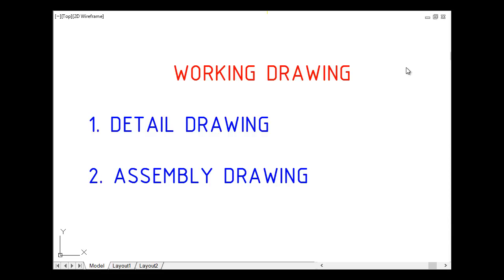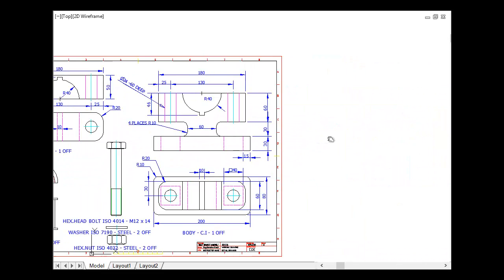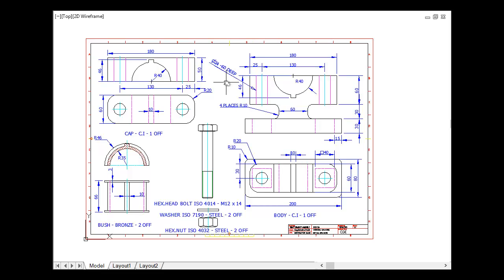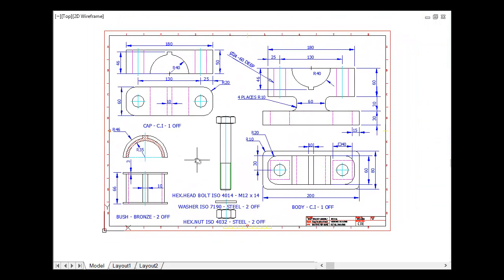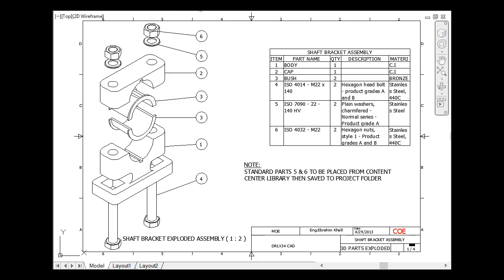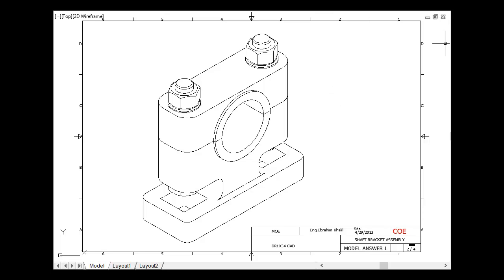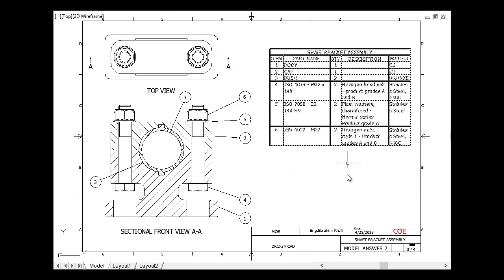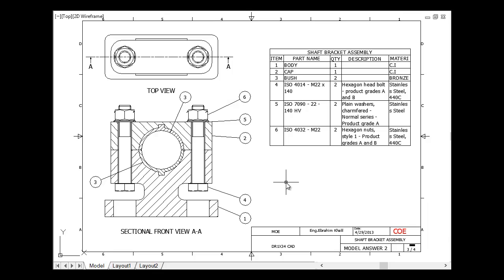1 INTRODUCTION TO WORKING DRAWING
Assembly tutorial using AutoCAD Mechanical